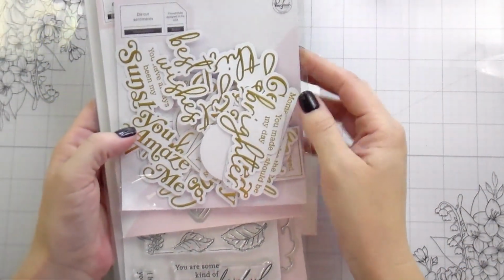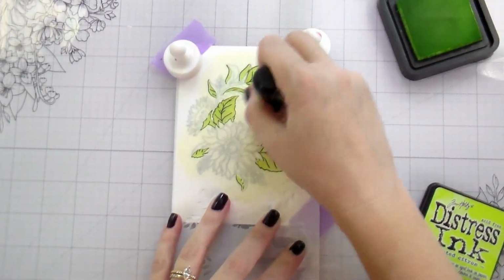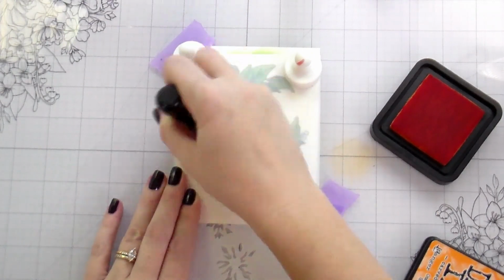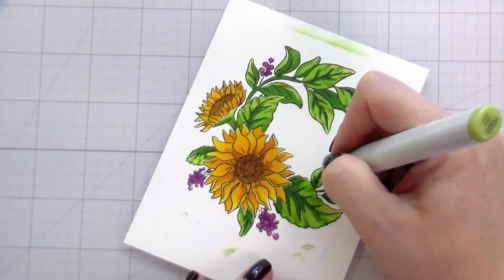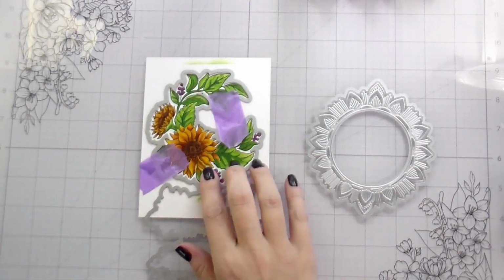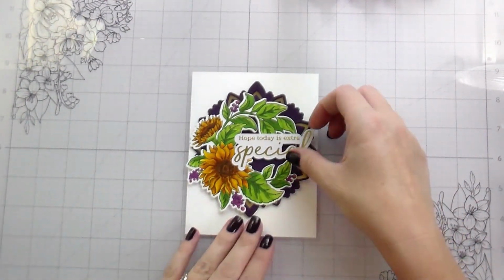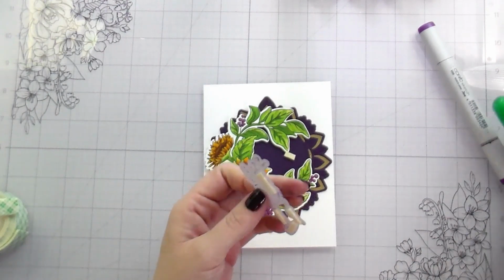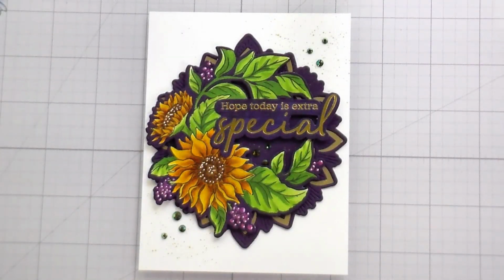Fast and Easy Coloring with Complimentary Colors: Craft Hour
In today's video we are creating a fast and easy card with complimentary colors combining, stenciling and copic markers. Featuring products from Pinkfresh Studio